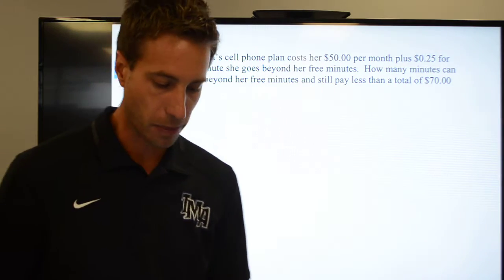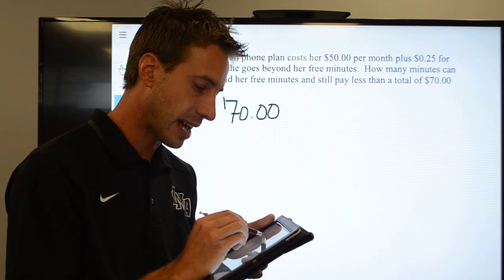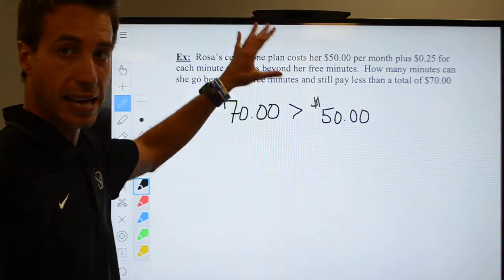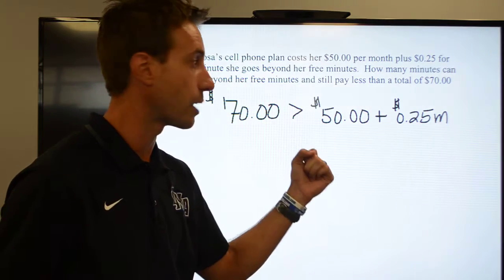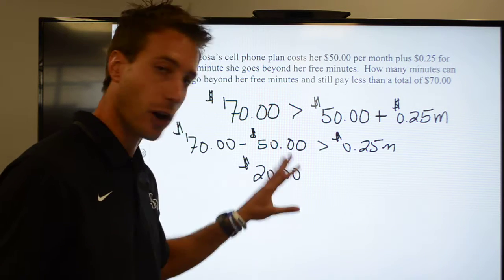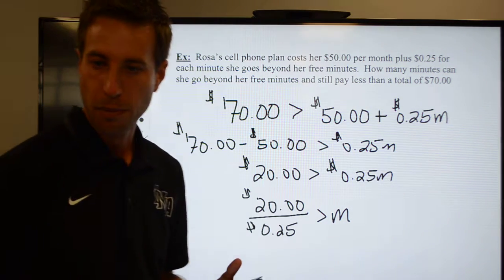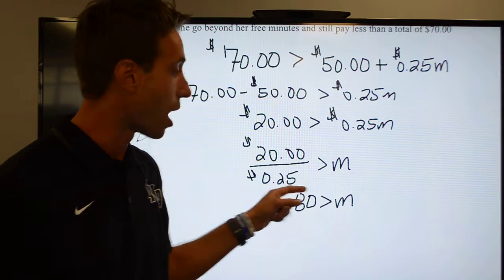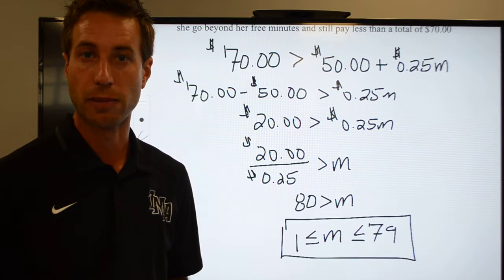Solving Inequalities Part 9